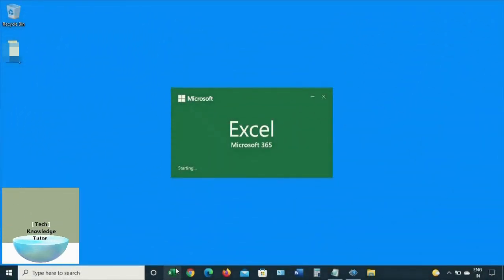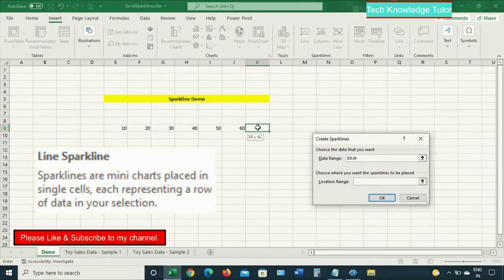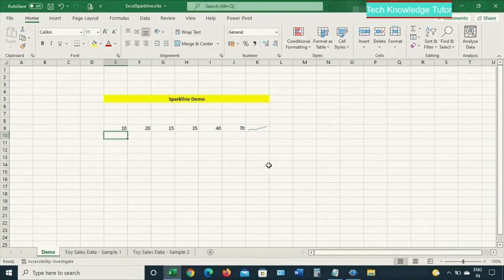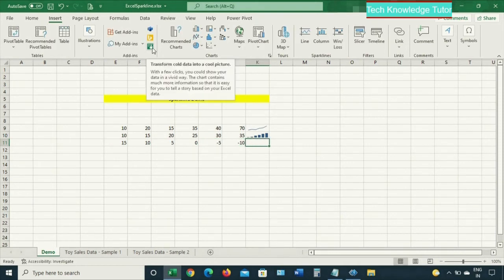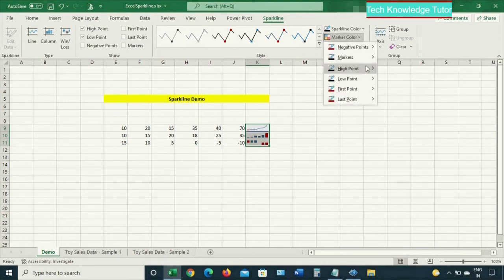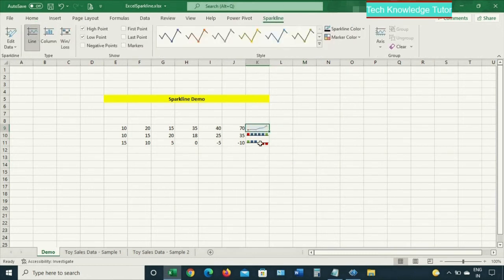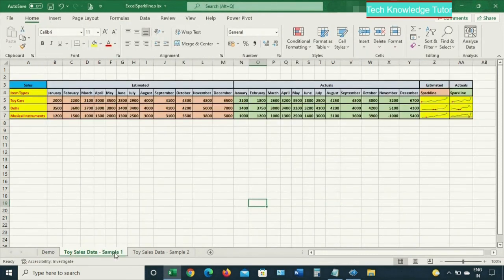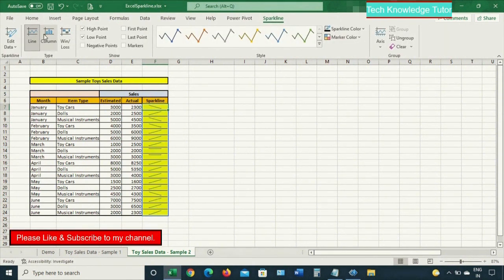How to insert Sparklines in Excel | Tech Knowledge Tutor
How to insert Sparklines in Excel.

Welcome to my Tech Knowledge Tutor channel.